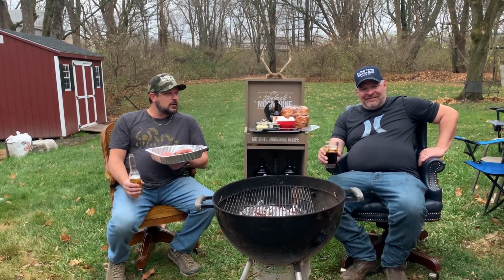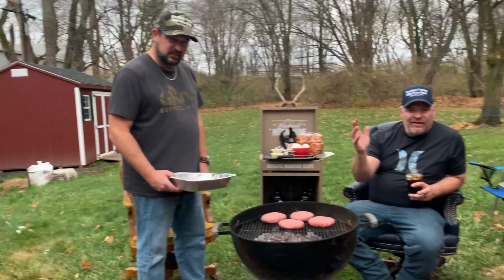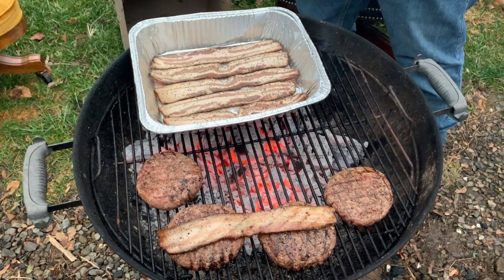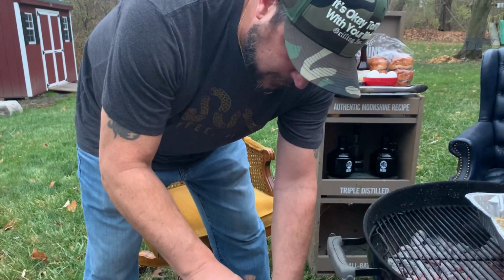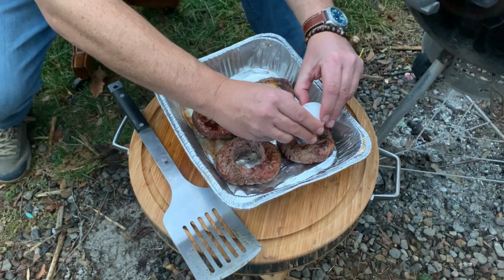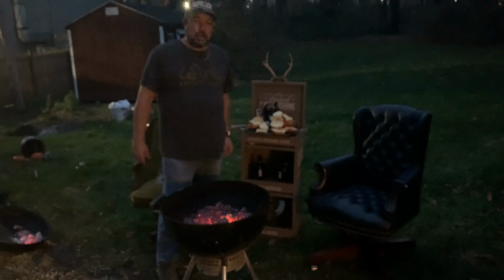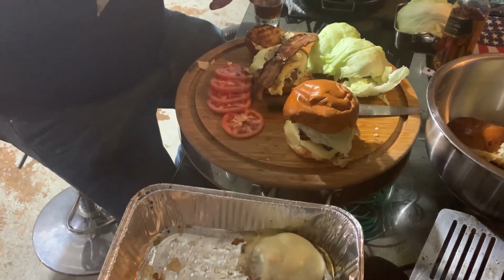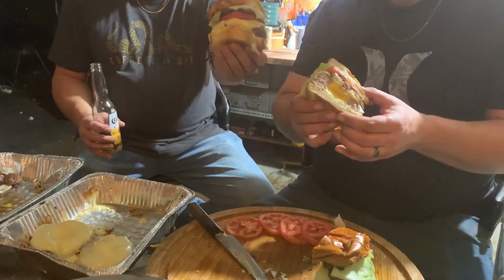Bacon Egg and Burger Paradise!!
Every great burger has a name, and It’s Okay To Play with your meat is calling this delicious masterpiece the Paul Page!!